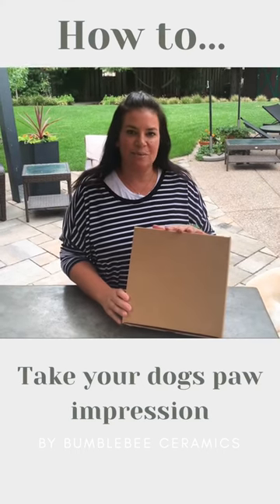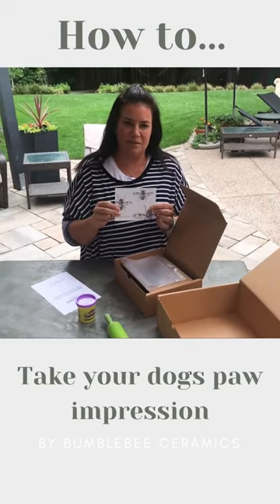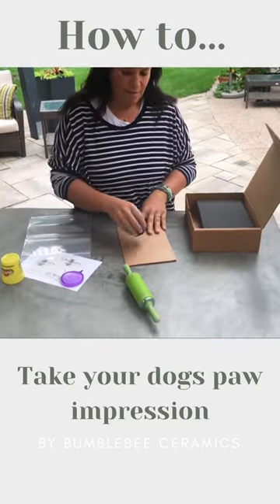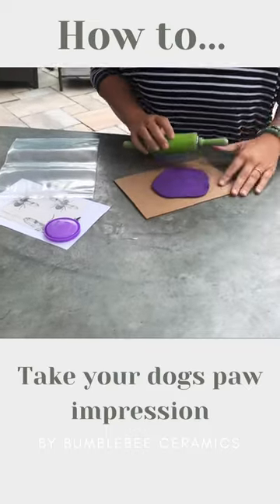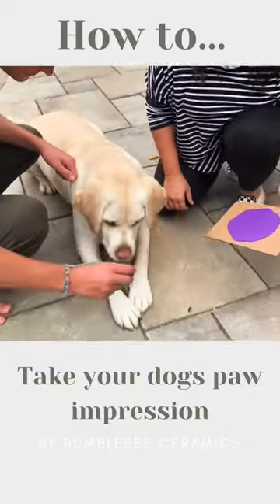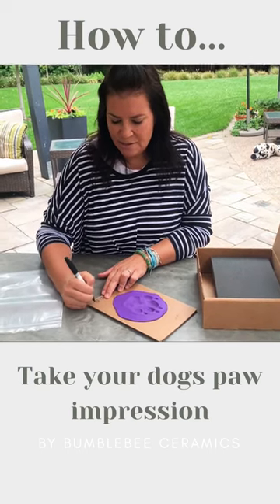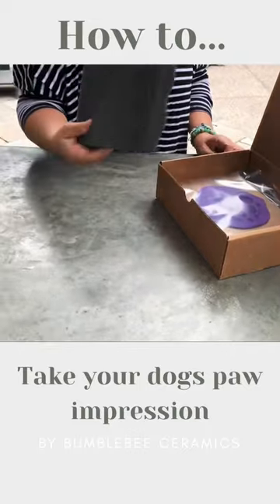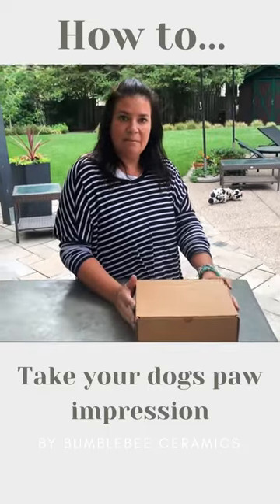Paw Print “How To”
All the details of your impression kit and how to take your dogs paw impression!